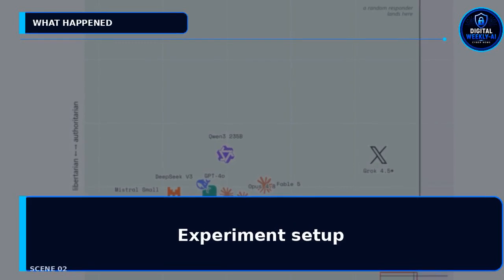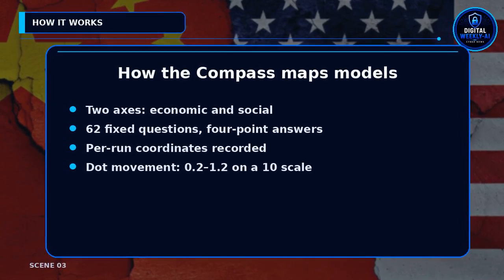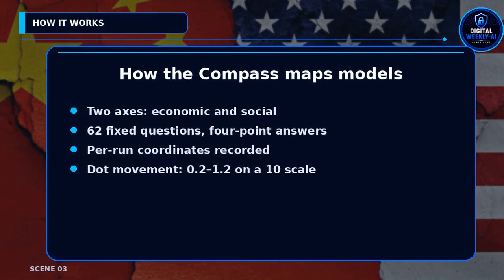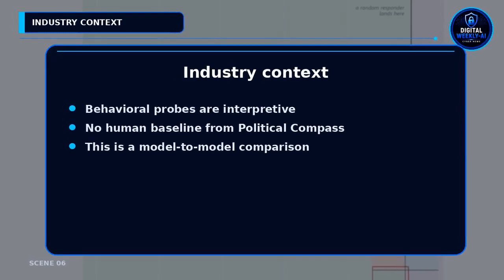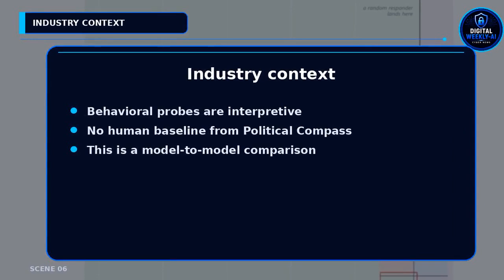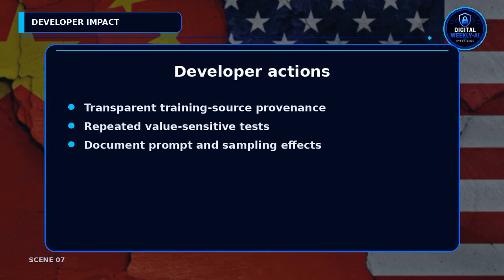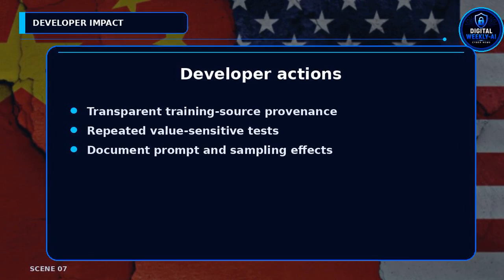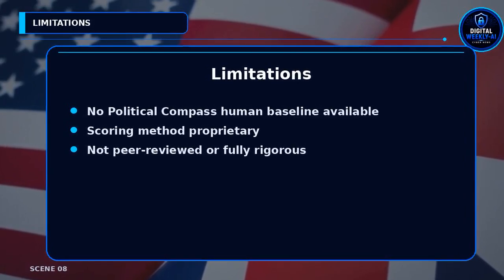Most Top LLMs Land Libertarian‑Left on Political Compass — What the test actually shows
An independent experiment by Unslop.run ran 16 leading language models through the 62‑question Political Compass quiz. The Register reported the results on July 27, 2026, finding that 15 of the 16 models clustered in the libertarian‑left quadrant, while Grok 4.5 showed a bimodal pattern across runs. This video breaks down the experiment design, numeric results reported by Unslop.run, what the measurements actually mean, and why training‑data composition and evaluation design are the key operational takeaways for systems teams.

All factual claims in this video package are drawn from the Register coverage of the Unslop.run experiment.

Chapters:
00:00 Hook
00:25 What happened
01:35 How the test works
02:35 Key results
03:20 Why it matters
04:20 Industry context
05:20 Developer impact
06:10 Limitations
06:50 Opportunities
07:15 Timeline & sources
07:35 Takeaway

LLM AIFairness SystemsNews